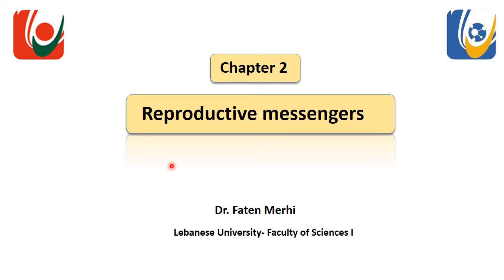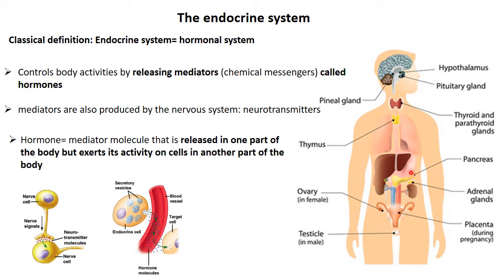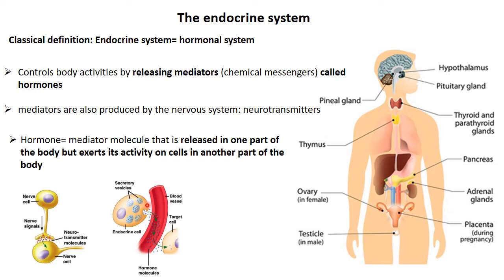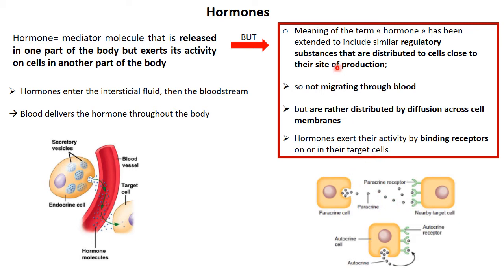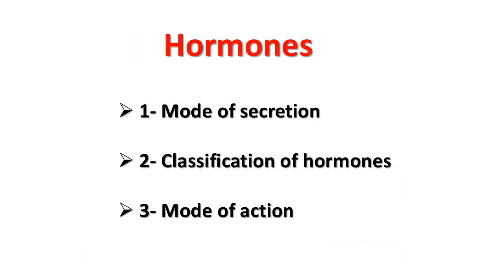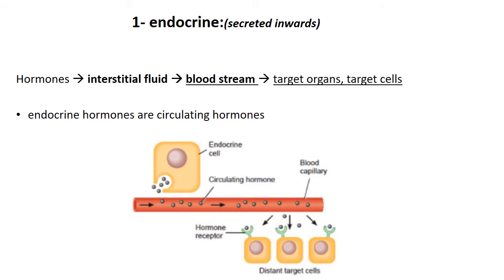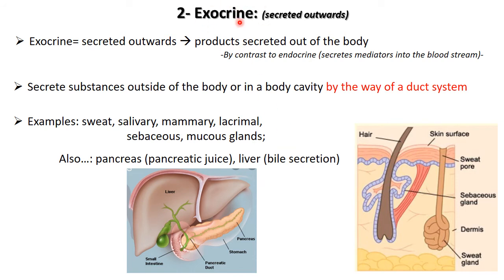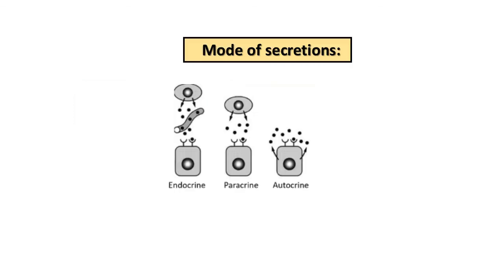Chapter 2 part 1